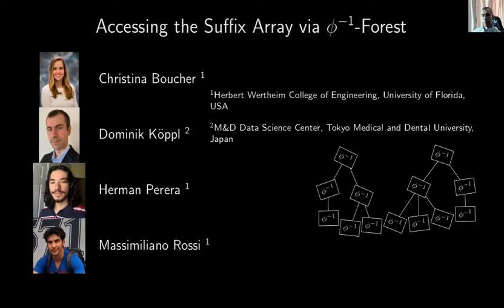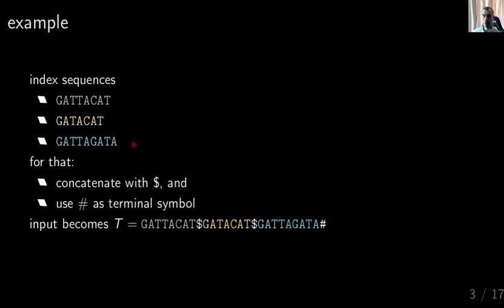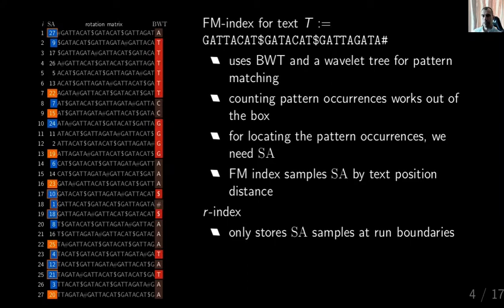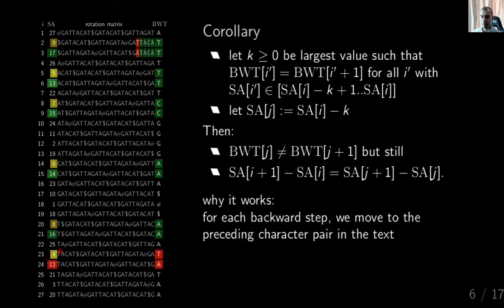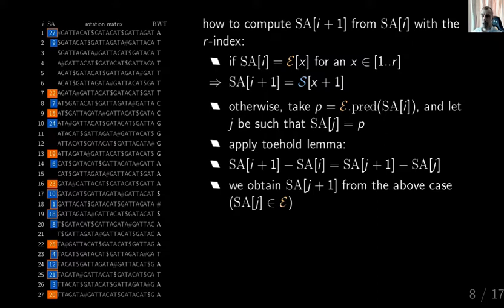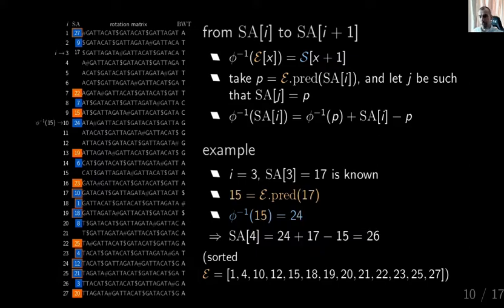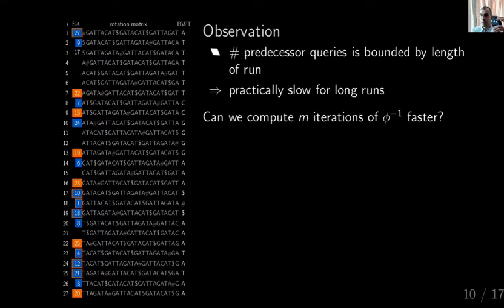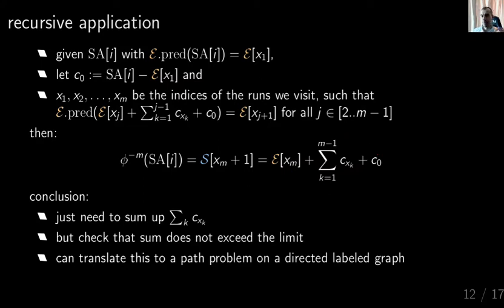Accessing the Suffix Array via φ⁻¹ Forest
Presentation of the paper "Accessing the Suffix Array via φ⁻¹ Forest" published in the proceedings of the 29th edition of the Symposium on String Processing and Information Retrieval (SPIRE 2022).